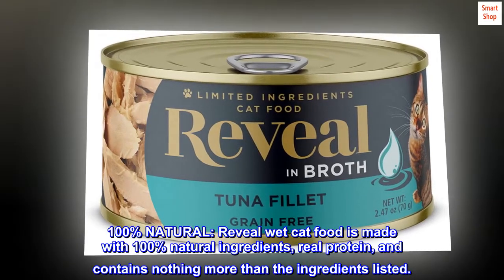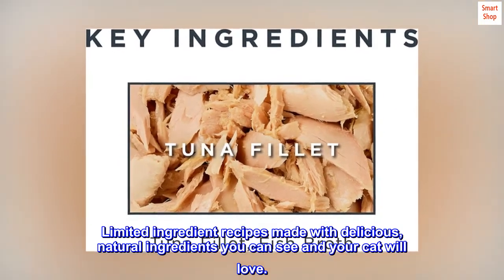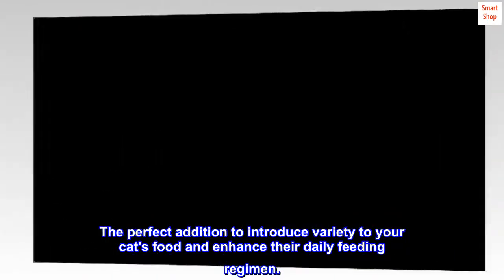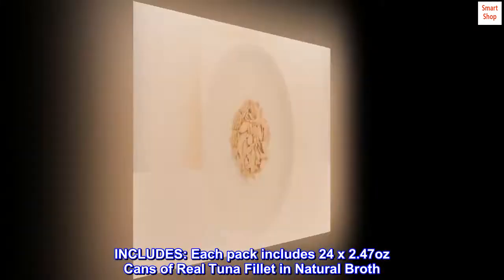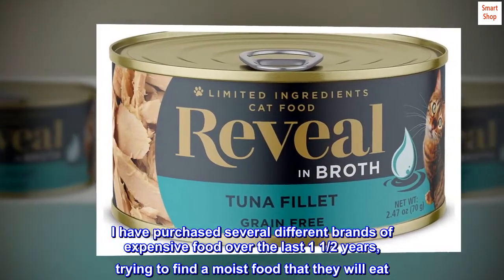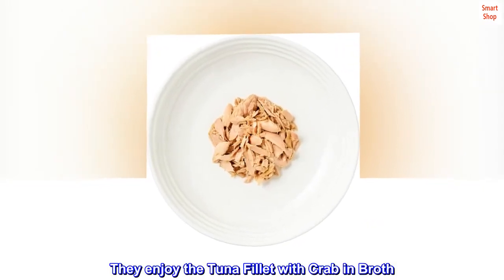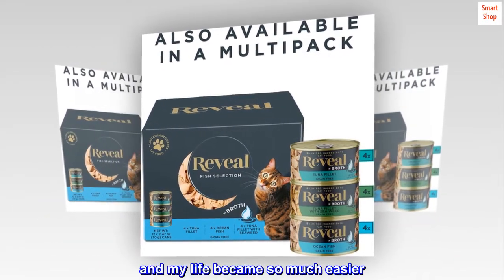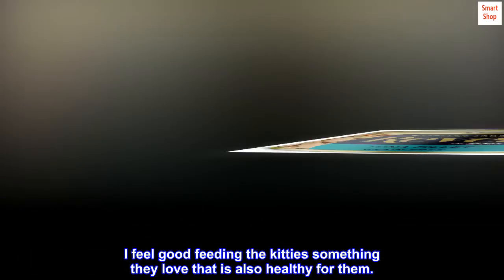Reveal Natural Wet Cat Food, 24 Pack, Limited Ingredient Canned Wet Cat Food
100% NATURAL: Reveal wet cat food is made with 100% natural ingredients, real protein, and contains nothing more than the ingredients listed.
GRAIN FREE & SIMPLE: Grain free food for cats that contains NO artificial flavors, colors, or preservatives. Limited ingredient recipes made with delicious, natural ingredients you can see and your cat will love.
DELICIOUS VARIETY: Reveal has many enticing wet cat food flavors and textures that are great for fussy eaters. The perfect addition to introduce variety to your cat's food and enhance their daily feeding regimen.
COMPLIMENTARY CAT FOOD: Feed as a compliment to any dry cat food for a complete and balanced diet. Recommended feeding instructions are located on the product packaging.
INCLUDES: Each pack includes 24 x 2.47oz Cans of Real Tuna Fillet in Natural Broth

The only food my cats will eat
I have two picky eaters. I have purchased several different brands of expensive food over the last 1 1/2 years, trying to find a moist food that they will eat. Just when I think I have found the perfect food, they turn up their little kitty noses and walk away. However, even the pickier of the two kitties, started lapping up the Reveal cat food as soon as it was on the plate. They enjoy the Tuna Fillet with Crab in Broth. The only place I found the Reveal brand was at my Publix grocery store, but they had strict limits on the number of cans I could buy at one time so I had to go back to the store frequently to get enough for two cats! Then I saw that I could purchase from Amazon ... and my life became so much easier. The Reveal brand isn't inexpensive, but it also is far from the most expensive food I have purchased. What I love about the brand is that it contains limited high quality ingredients and is grain free. I feel good feeding the kitties something they love that is also healthy for them.